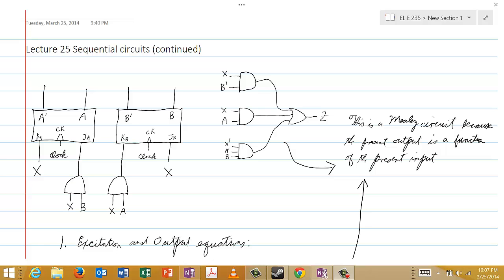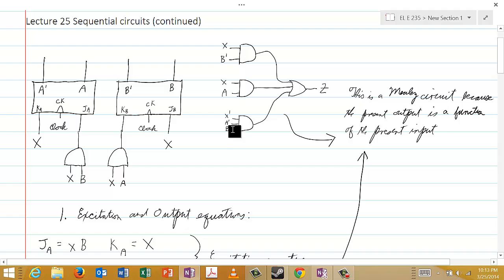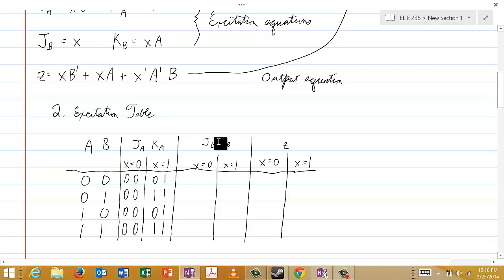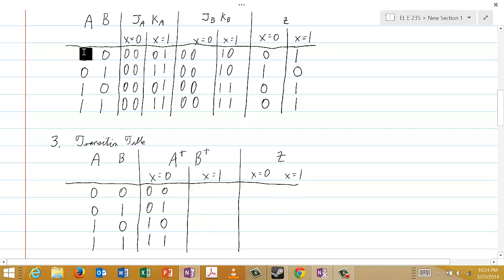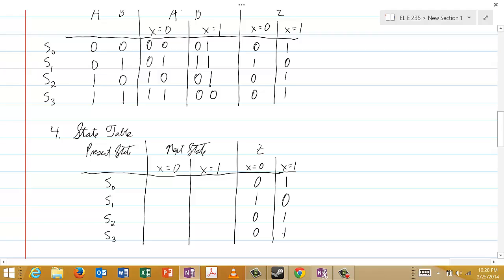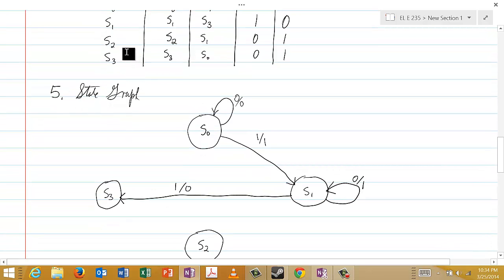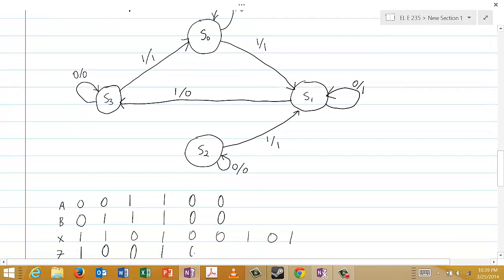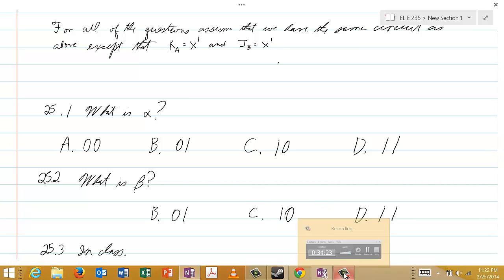EL E 235-25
More sequential circuits